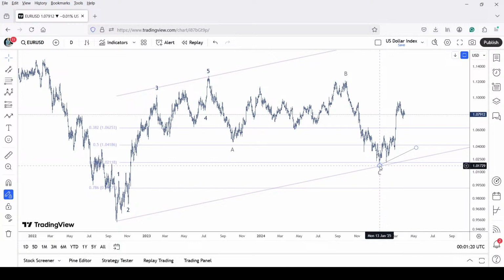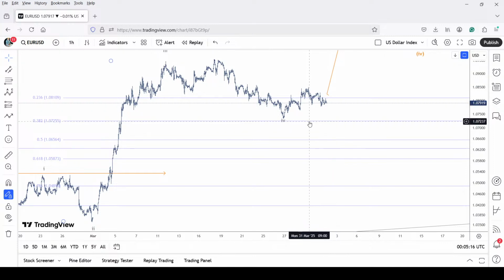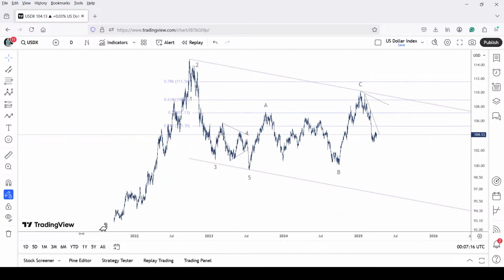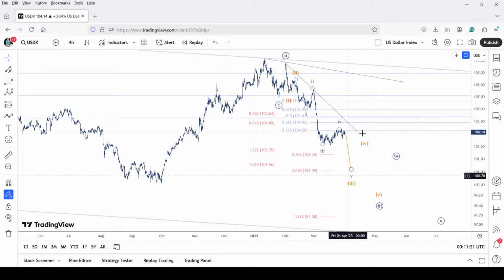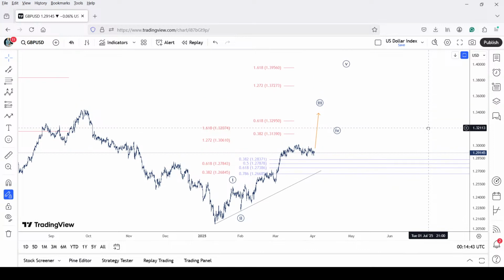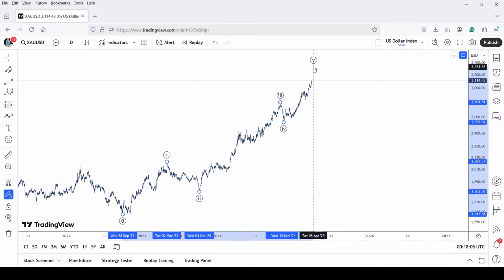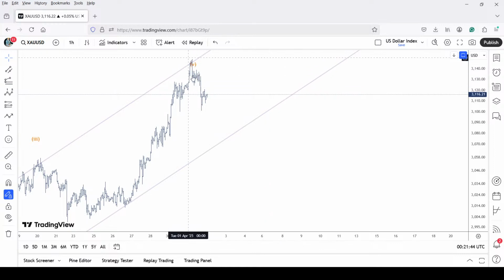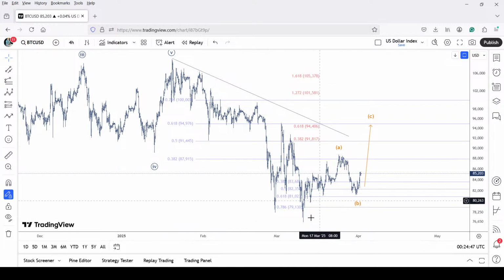Sydney / Tokyo Session with SPDas (Crypto, Tokens, Forex, Commodities and more...)